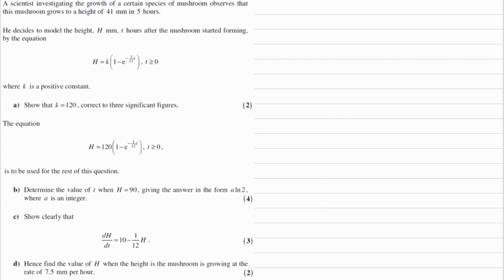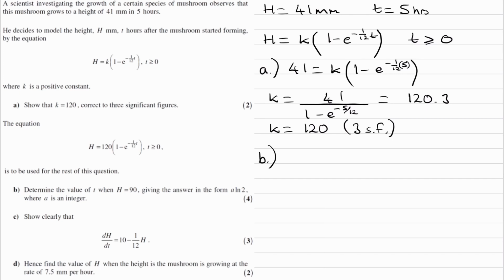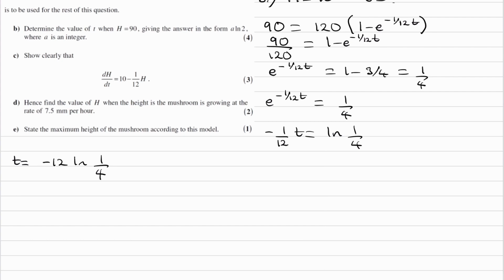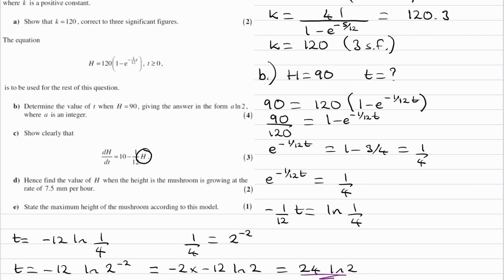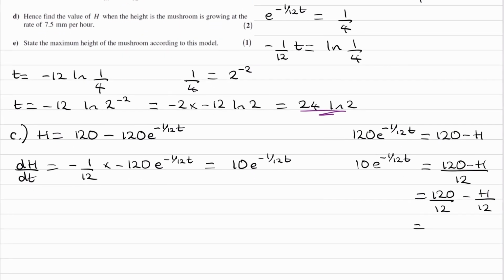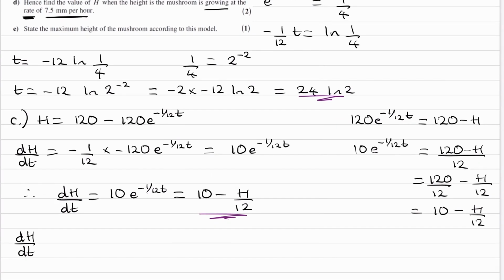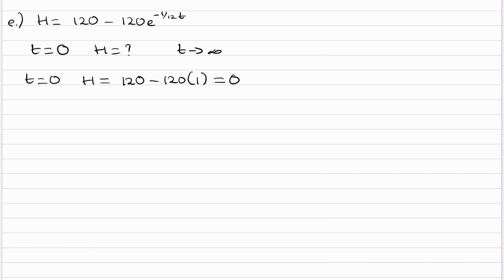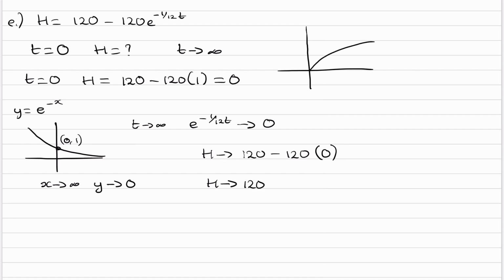Exponentials & Logarithms Exam Questions - A Level Maths - Edexcel Pure Year 1 - Q18 (level 3)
0:00 - Intro
0:10 - Part a
1:41 - Part b
3:59 - Part c
6:44 - Part d
8:32 - Part e

Exam/Exam style questions for Edexcel in order of increasing difficulty.